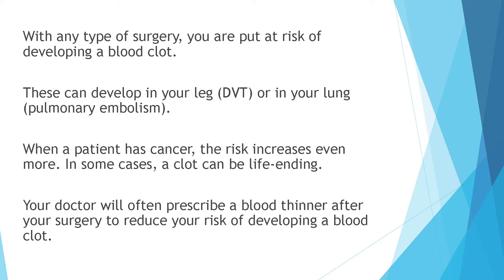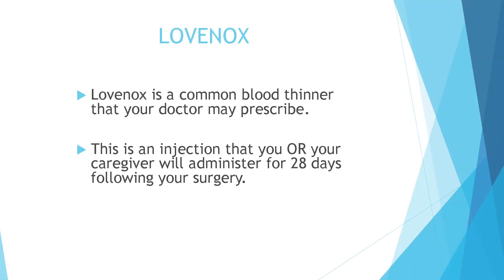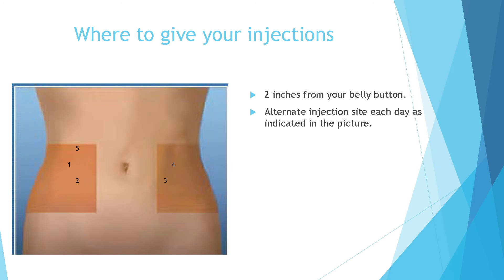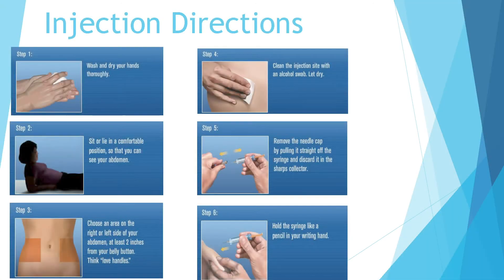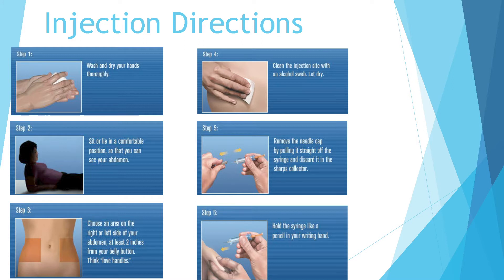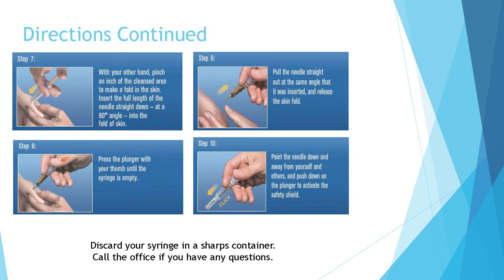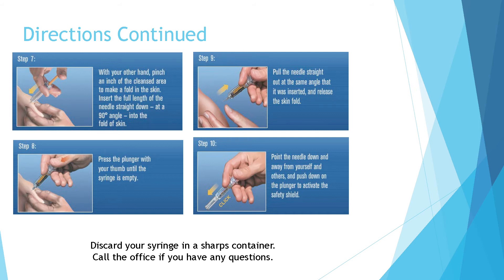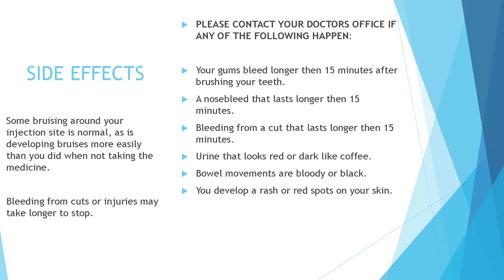Post-operative Blood Thinner Instructions - SLUCare Gynecological Oncology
Oncology Nurse Kim Hanon talks about blood thinner medication Lovenox to prevent blood clots following your surgery with SLUCare Gynecological Oncology.